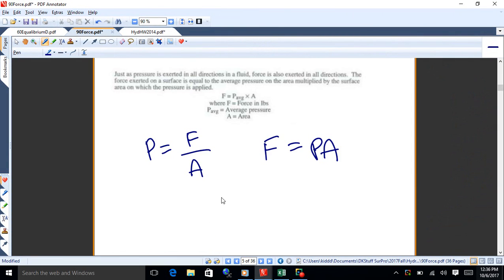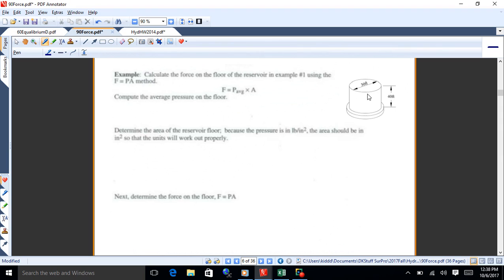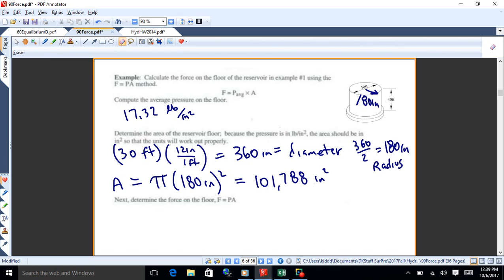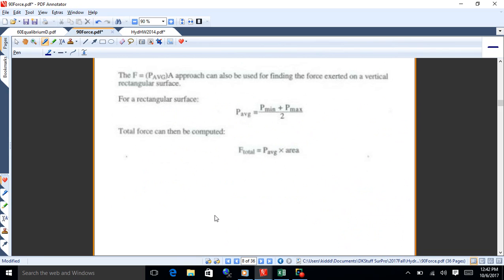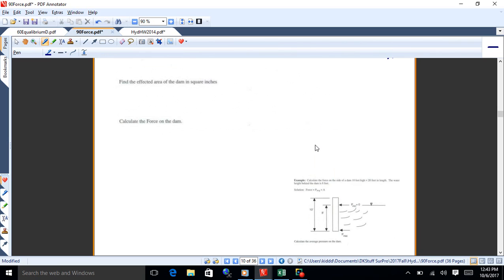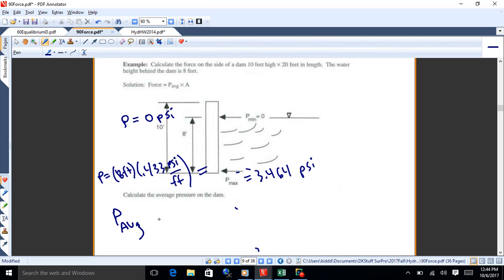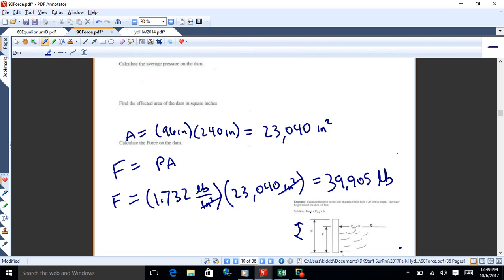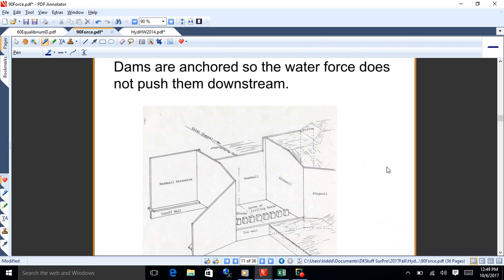Hyd 171006 Force Part2